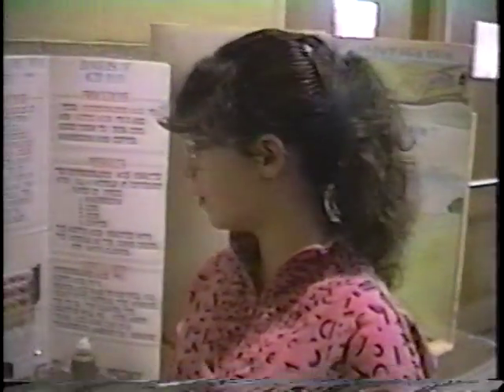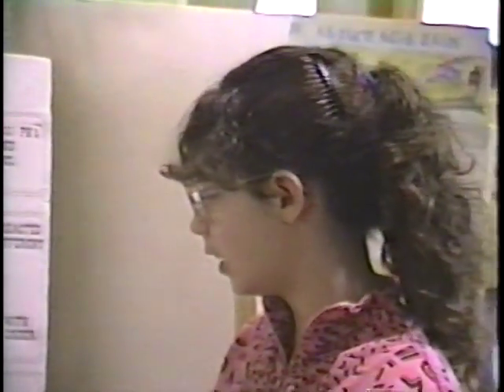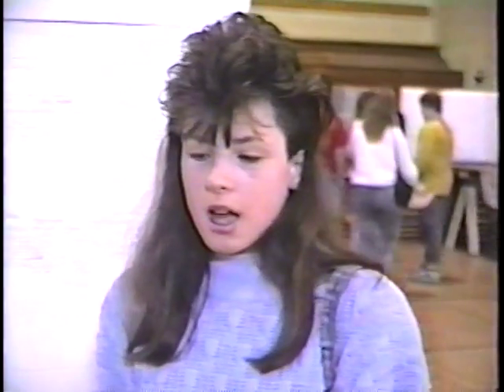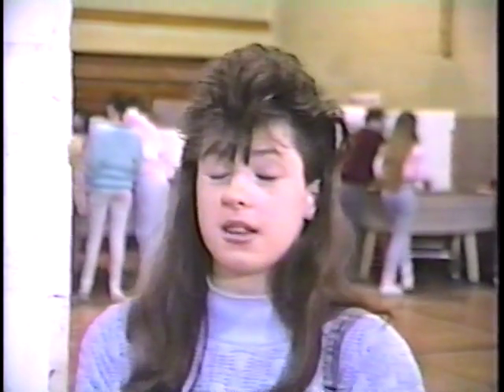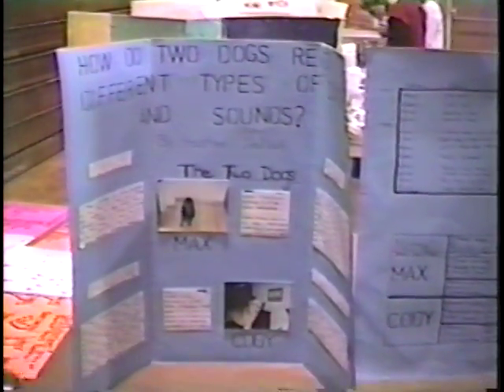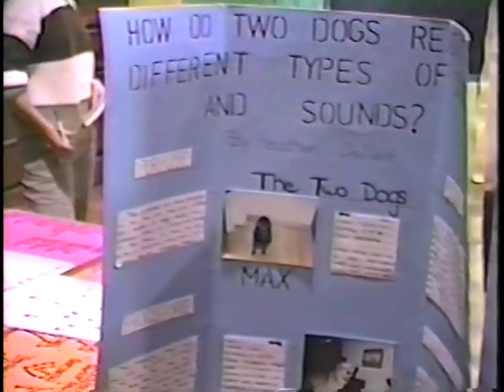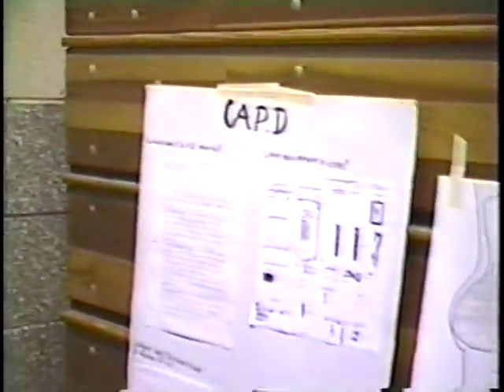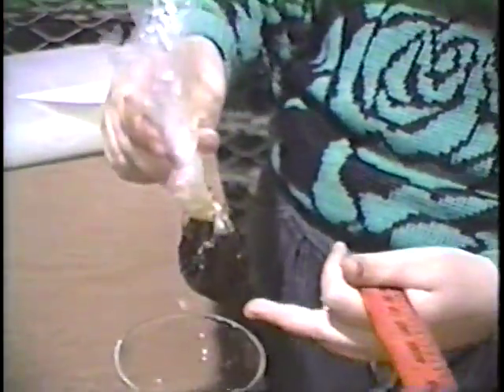science saturday- the ROMBOUT experience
science fair 1989- part 1